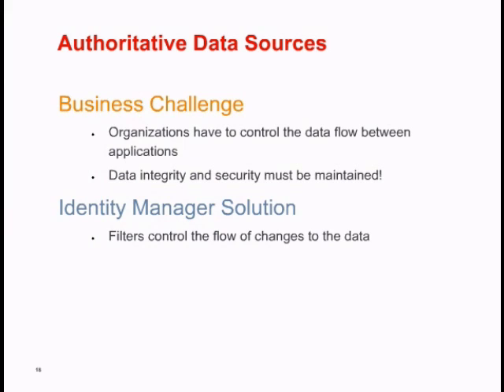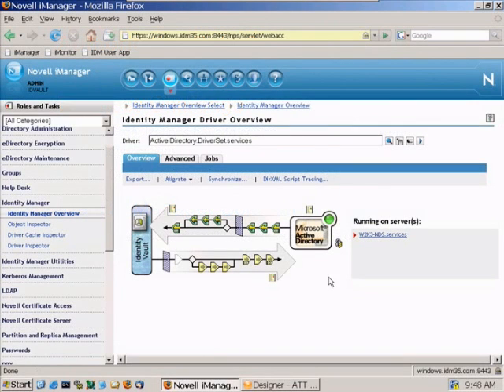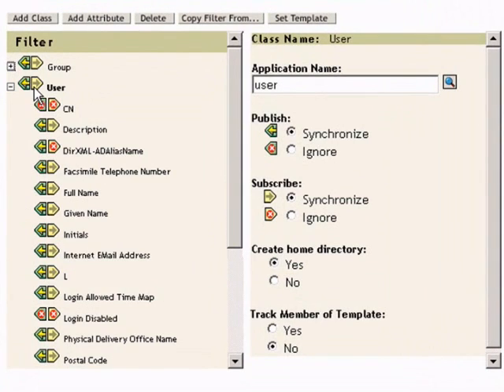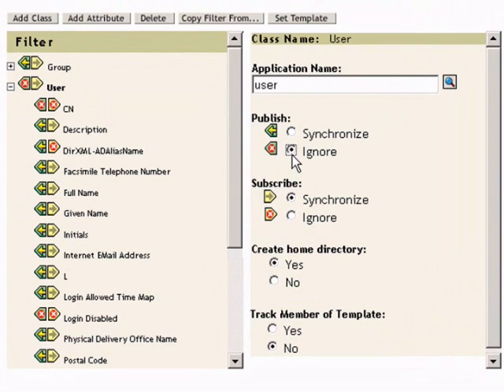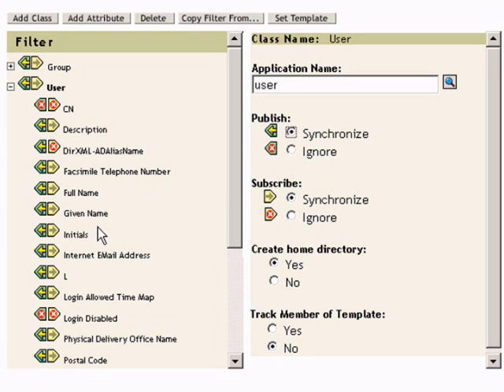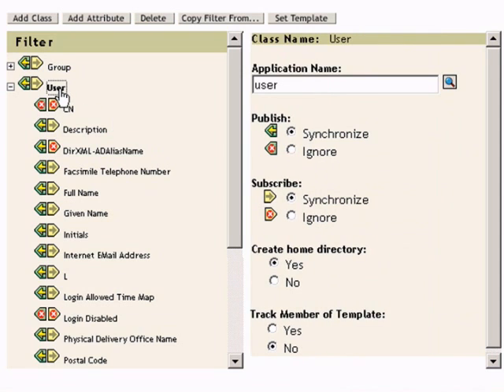Identity Server Demo: Filters Control Data Flow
Through Windows Identity Management, control data flow between applications using filters that provide data security and data integrity for attributes in each class with an identity server like Novell Identity Manager 3.5.